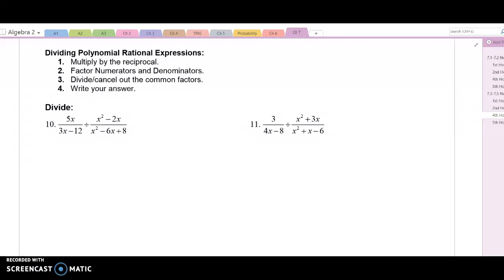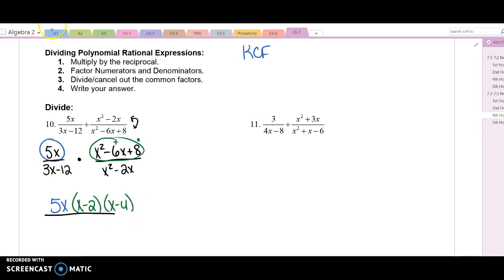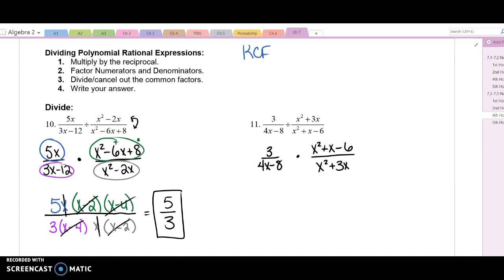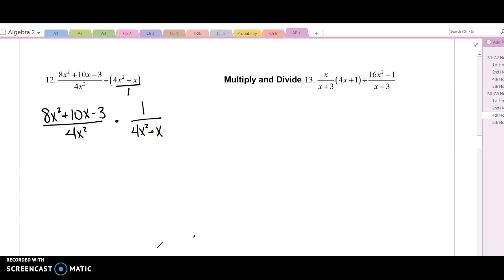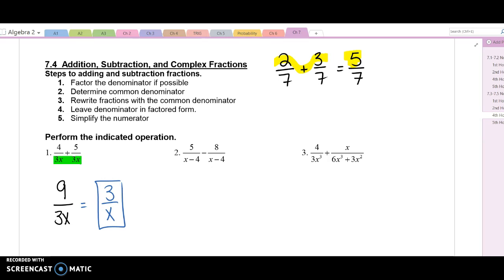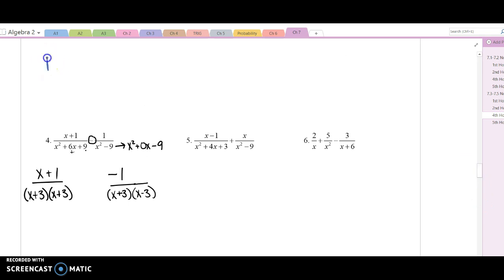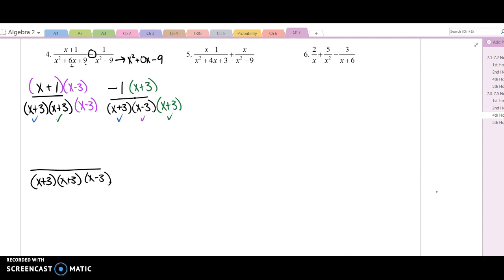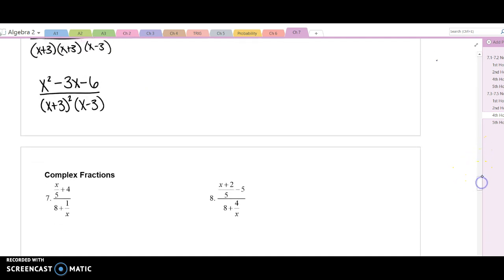05/10/2017_Alg 2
7.3-7.4 Notes:  Dividing Rational Expressions, Adding and Subtracting with Common Denominators AND adding/subtracting with unlike denominators